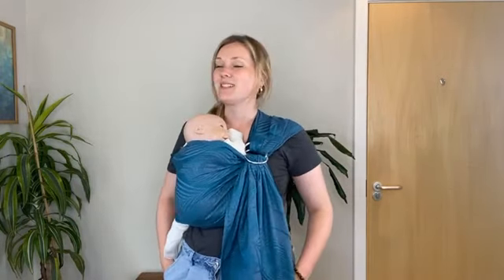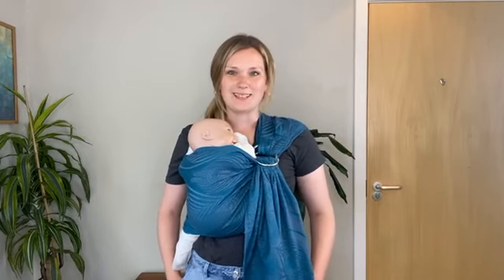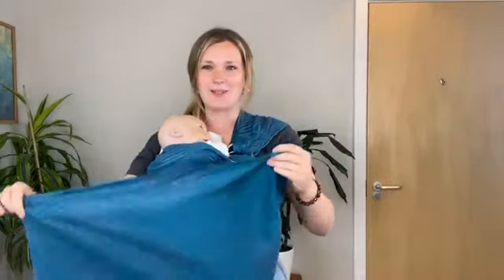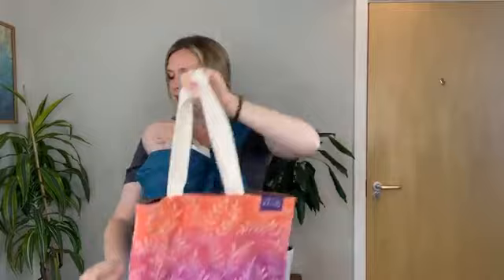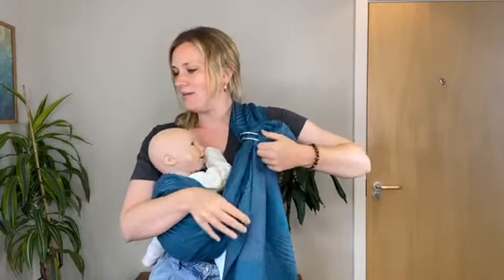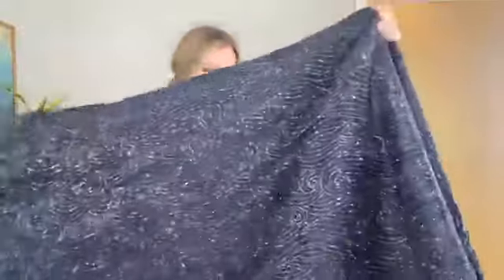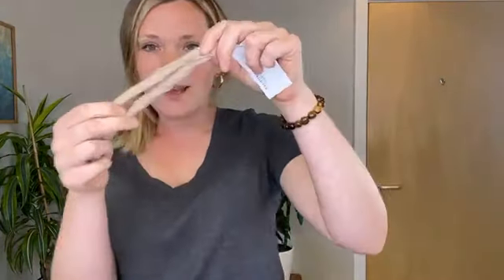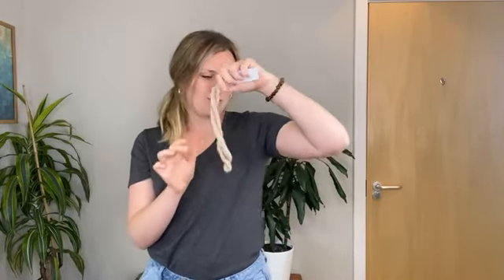Paven Mermaid Sapphire, New Tote Bags & More | Oscha Slings New Release Review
00:00 Intro
02:10 Paven Mermaid Sapphire
06:47 Jacquard Tote Bags
09:47 Aliya Bags
12:43 Mono Lovers PO Bonus items

Learn about our stunning new baby wrap, ring sling and carrier releases and some previews of new preorders. New releases available from Wednesday 7.30pm BST